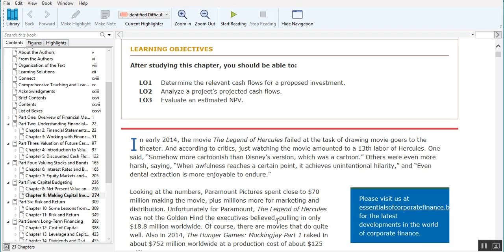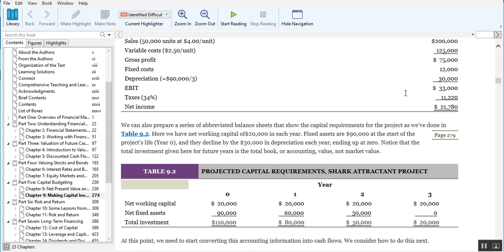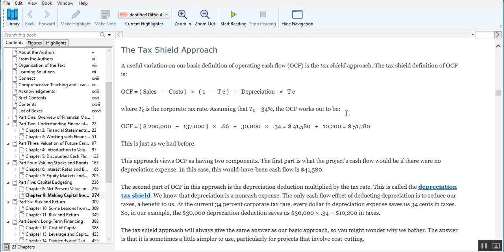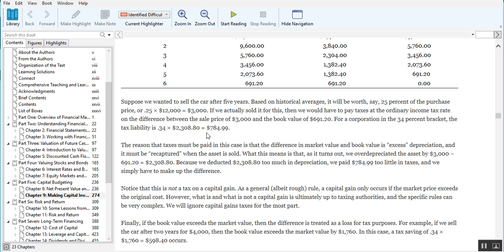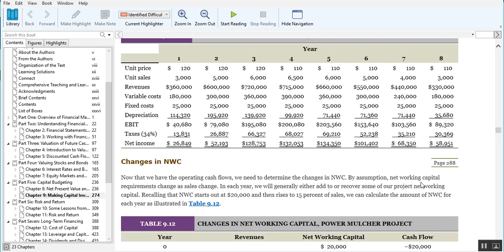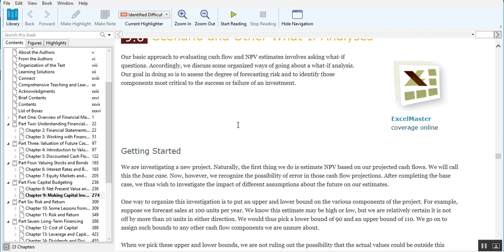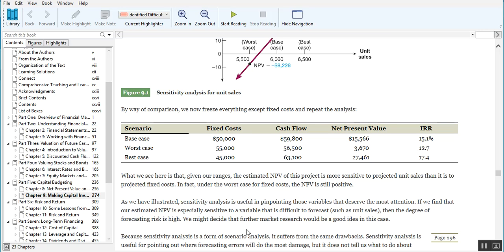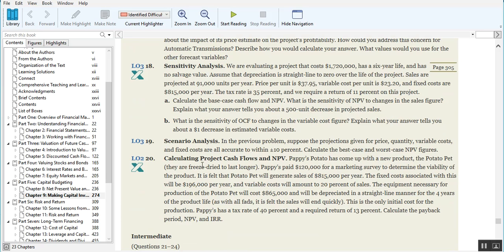Chapter 9 Content